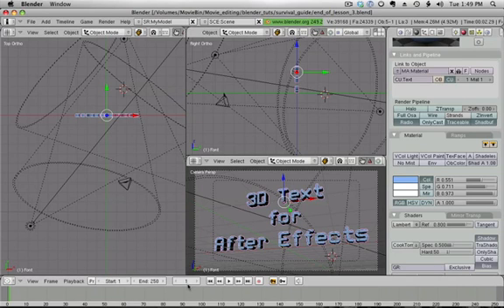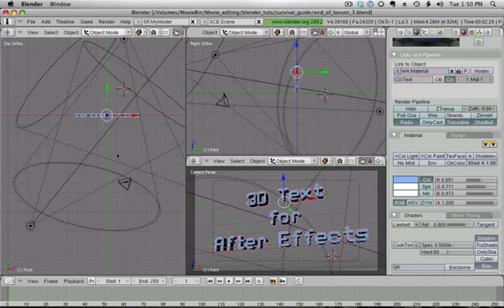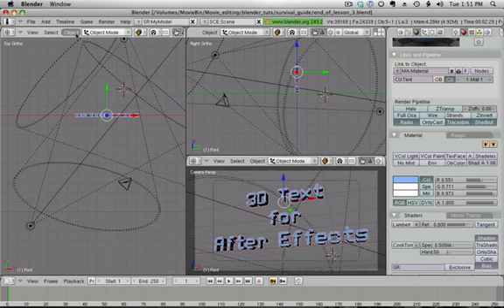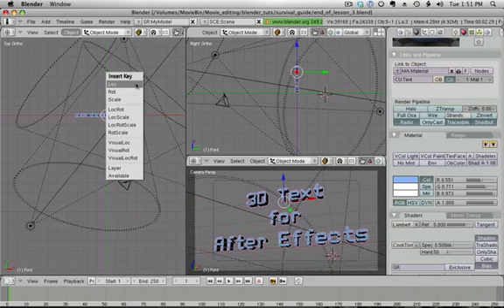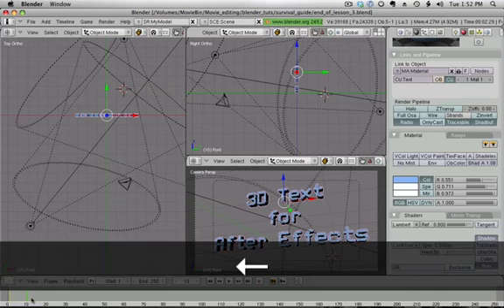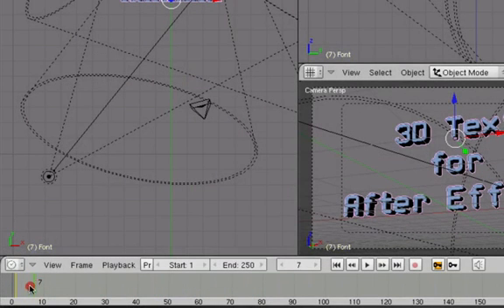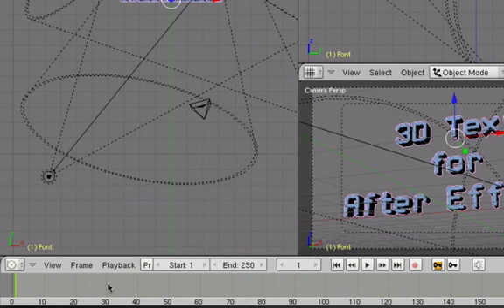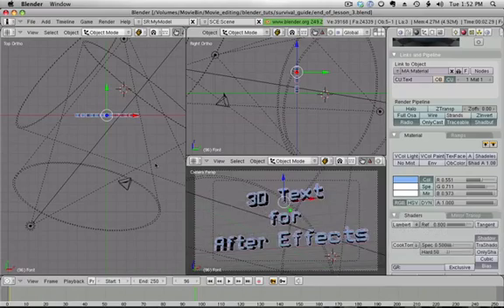Alender 3D Survival 3